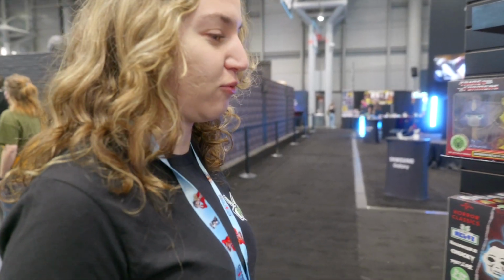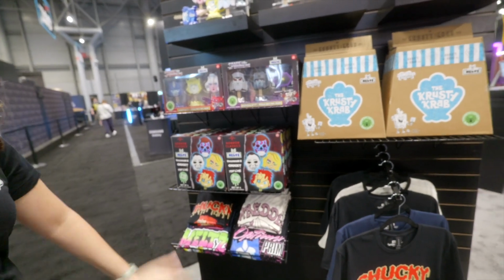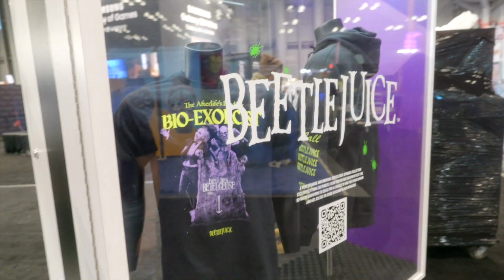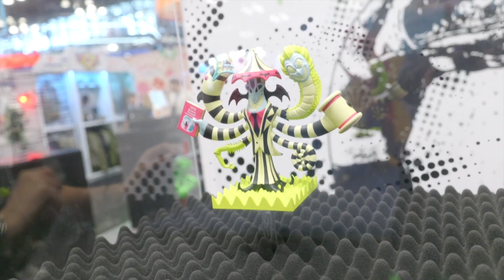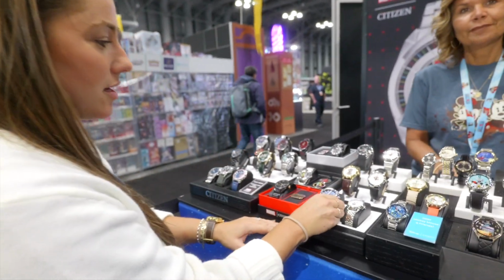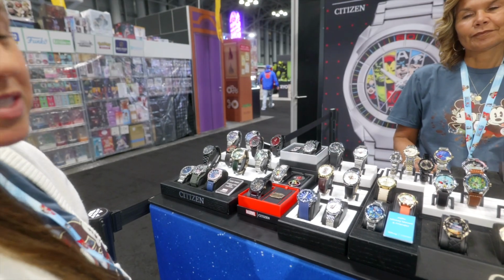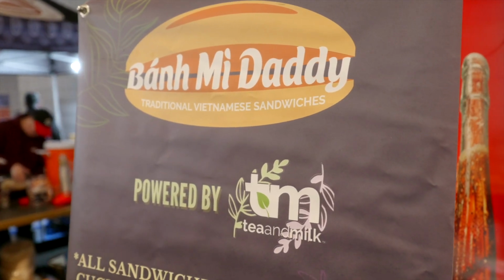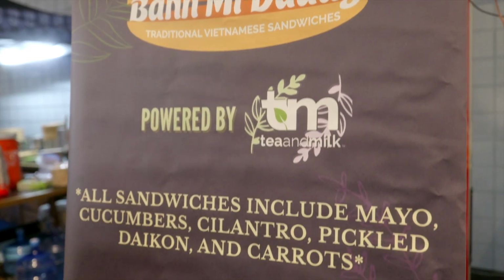Day In My Life | NYCC 2024 Vlog - Day 1 | BTS of Comic-Con as a Creator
BTS look at attending New York Comic Con as an official content creator for the convention! Meeting with creators, talking to brands, and highlighting the convention/event experience.

My Camera Gear:
Lumix S5II
Lumix 16-35mm S Pro
Shortstache x PolarPro Everyday Filter
MantisPod 2.0